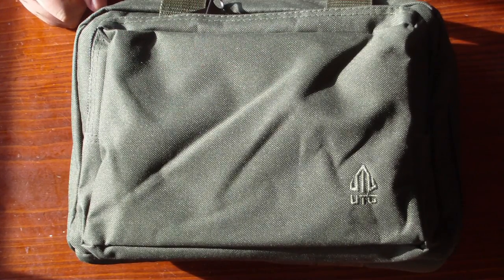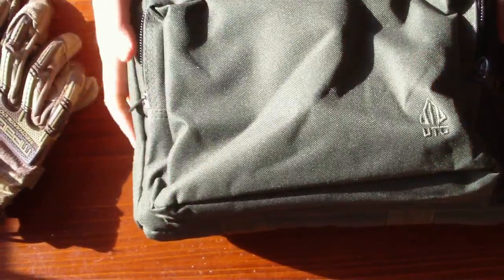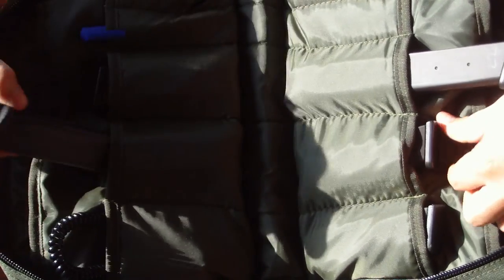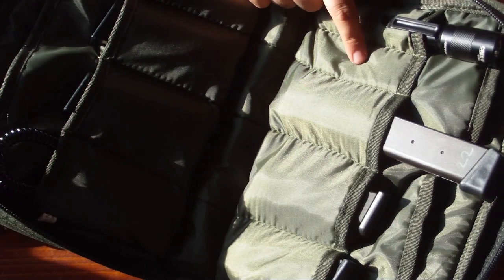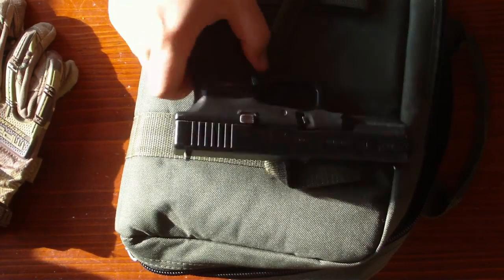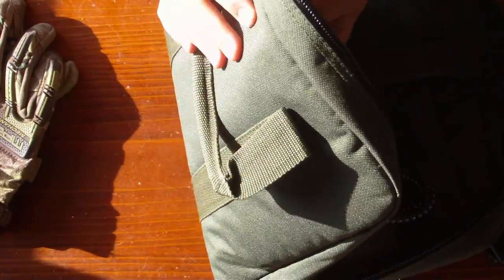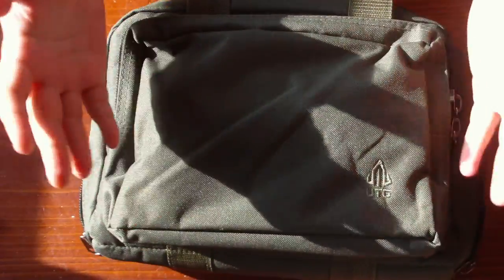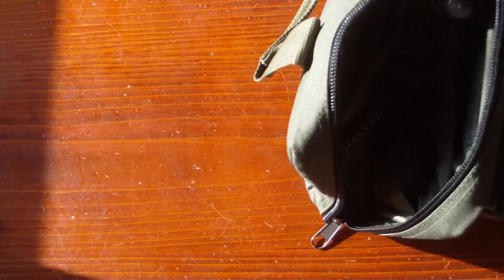The ARMORY: UTG Armorer's Tool Case | English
Informations:

Great Case for a Variety of Essential Tools
Fully Protected with All Around Padding (Over 1.5" Thick) for Maximum Protection
Large External Pocket for Storage of Essential Accessories
2 Large Internal Pockets & 10 Divided Pockets for Accessories
Water Resistant Material

Material: Polyester
Weight: 1.2 lb
Color: Black / Oliv
Dimensions: 13.5 inch 9 inch